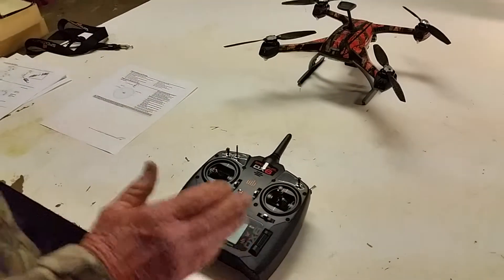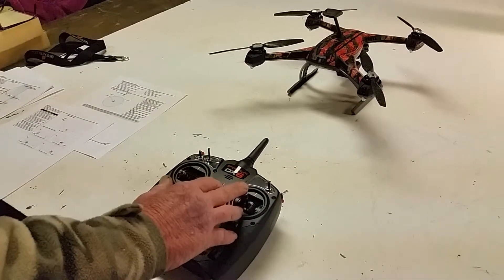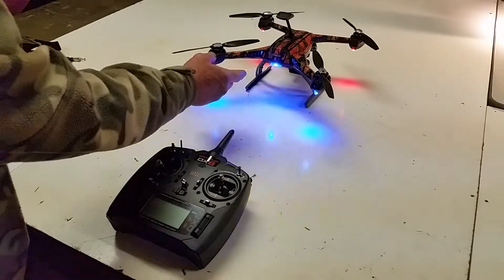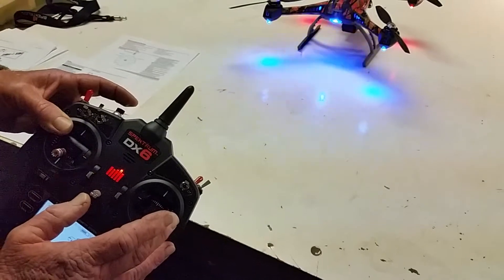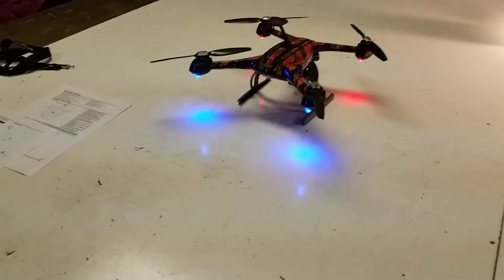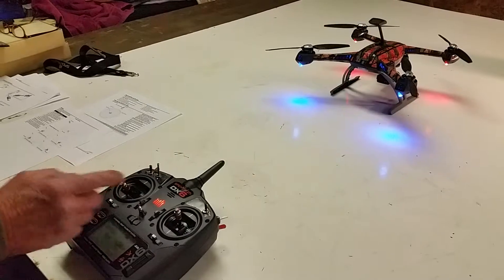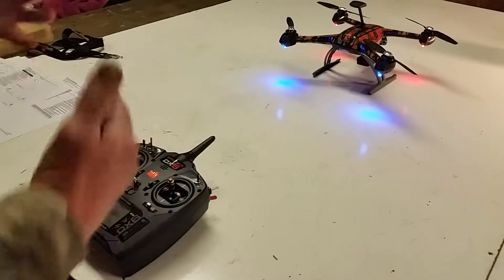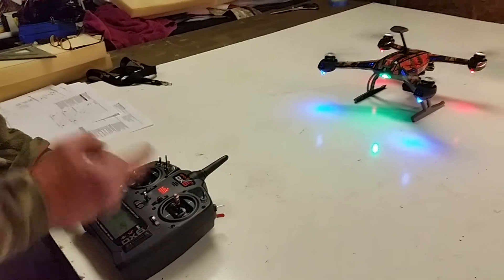How to bind and start a 350Qx v2.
Binding and starting a 350Qx v2 , with GPS OFF.